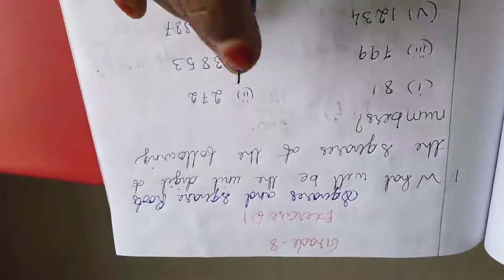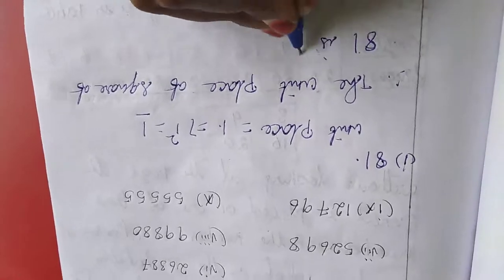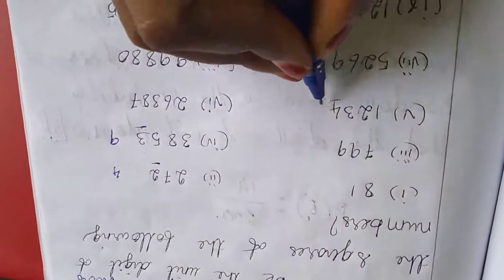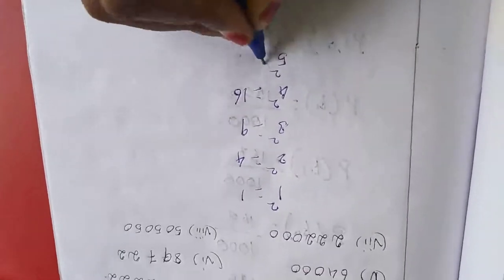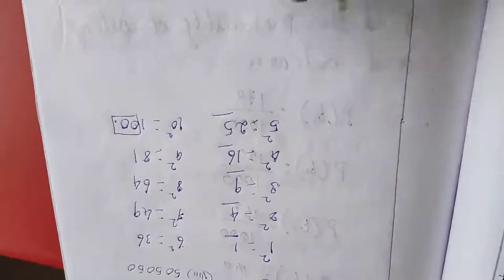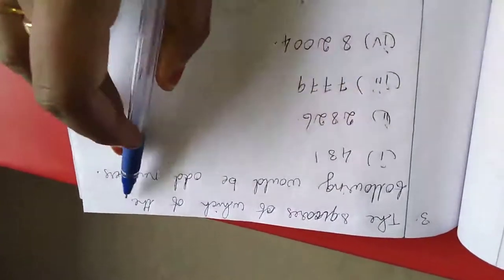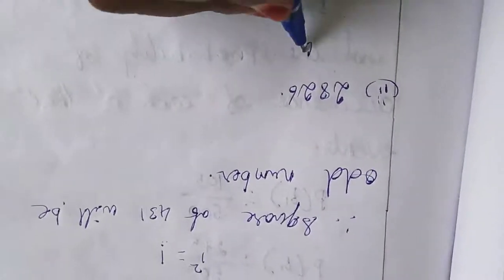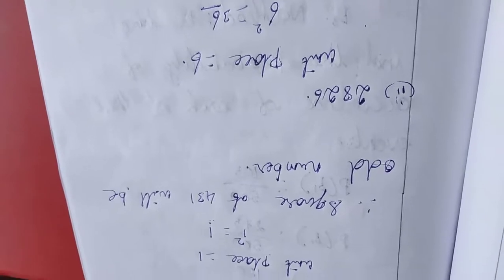Sjv Grade8 Ex6 1 Q1,2,3 1